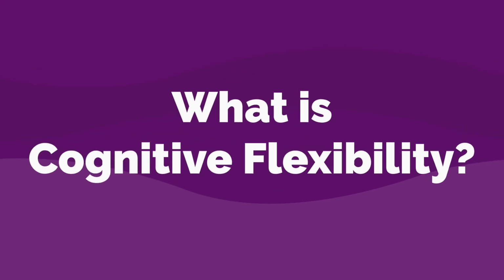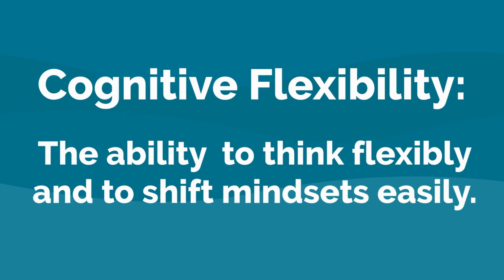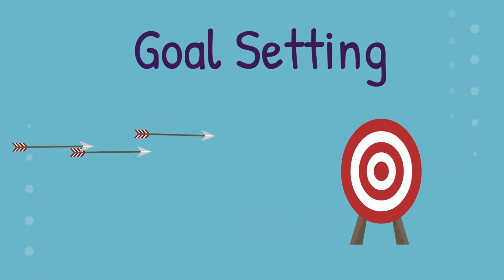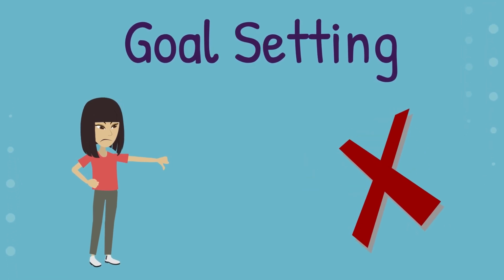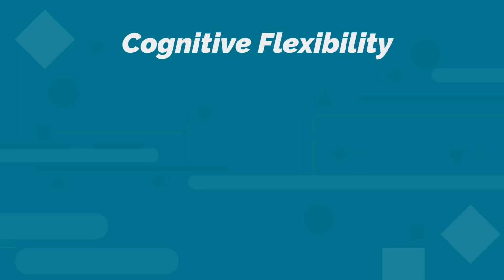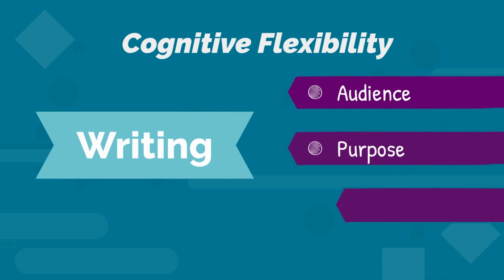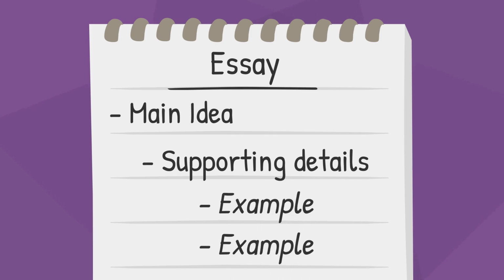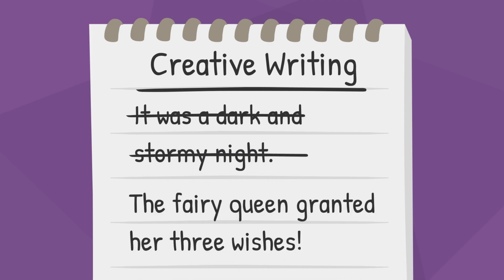SMARTS Classic Executive Function Curriculum Unit 3 Overview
SMARTS (Strategies, Motivation, Awareness, Resilience, Talents, Success) can transform students’ lives!

SMARTS is the flagship curriculum developed and distributed by the Research Institute for Learning and Development under the leadership of Lynn Meltzer, Ph.D. and her team of educational professionals. It is a comprehensive curriculum designed for Elementary and Secondary Students. Educators use the SMARTS Executive Function strategies to help their students learn HOW to learn, and then apply those tools to their unique academic challenges.ResearchILD

To learn more and try out a free lesson go